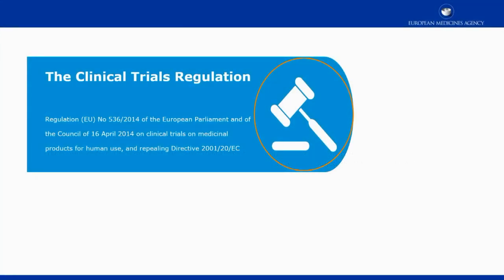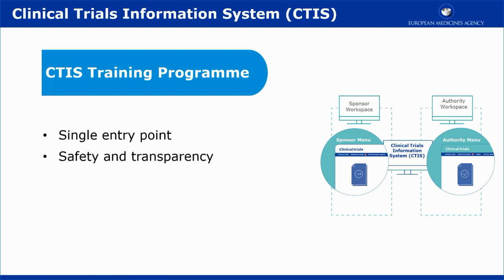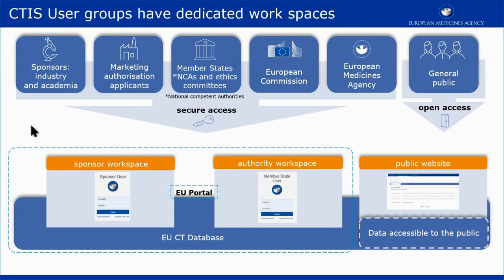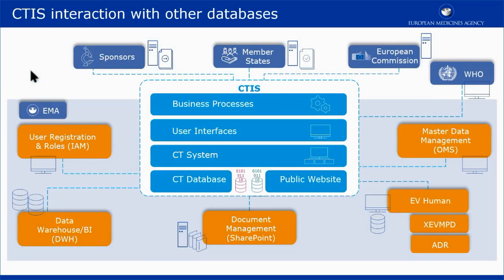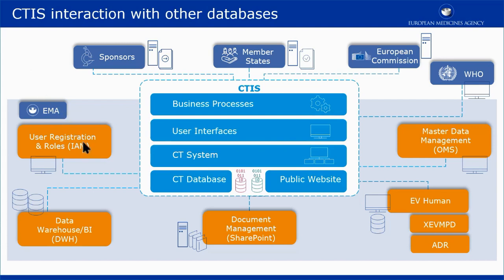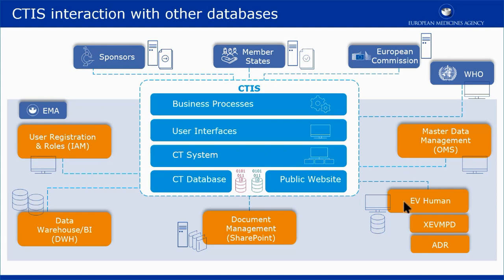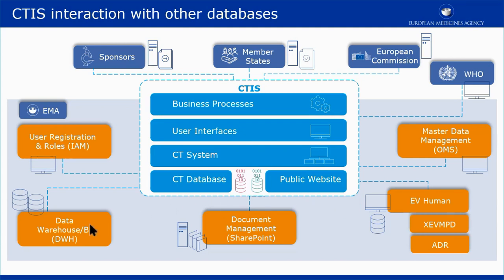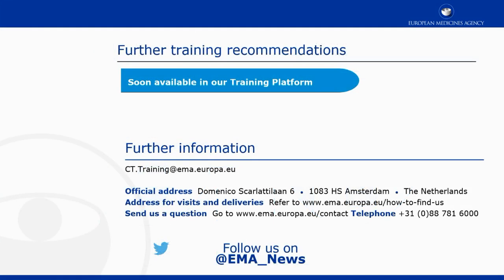CTIS Video Tutorial - CTIS technical environment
Training module:
Overview of CTIS workspaces and common system functionalities.

The video outlines in short the main user groups of CTIS and the main database systems that are connected to CTIS. Those applications are managed by EMA.